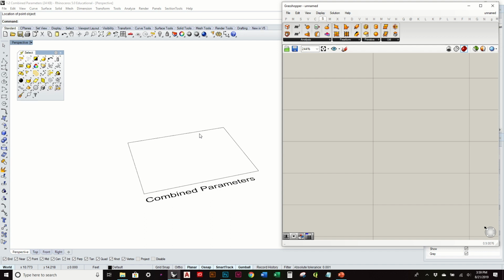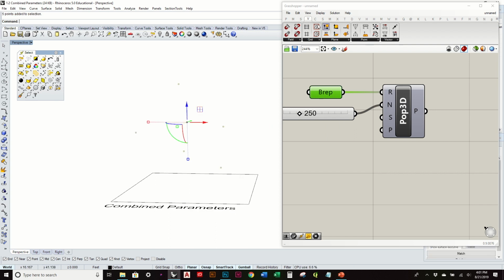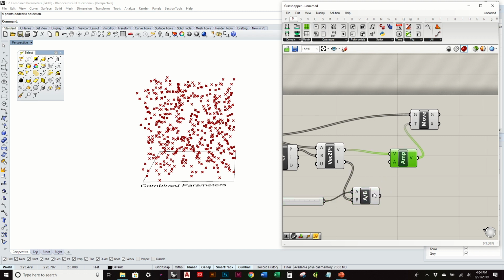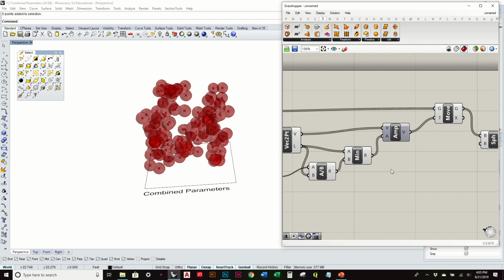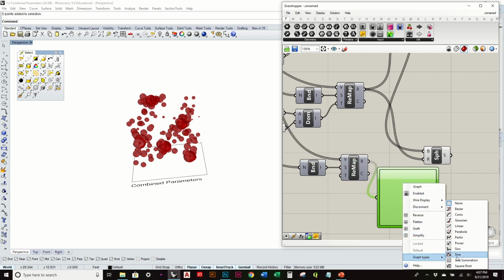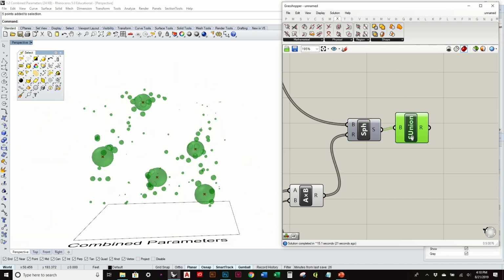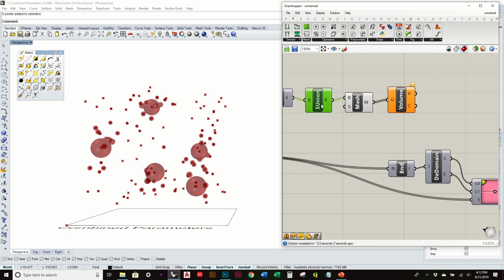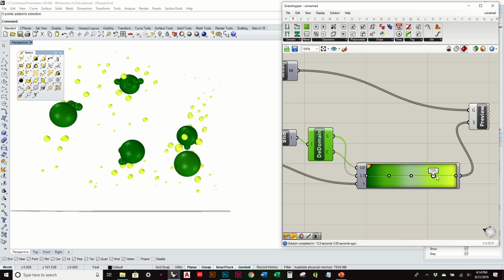Comprehensive Scripting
Combining various transformations to data to enhance the visual quality and representation of parameters